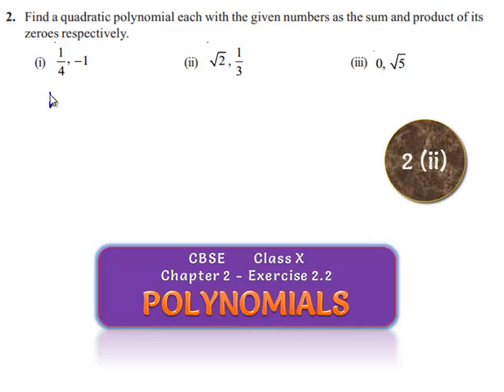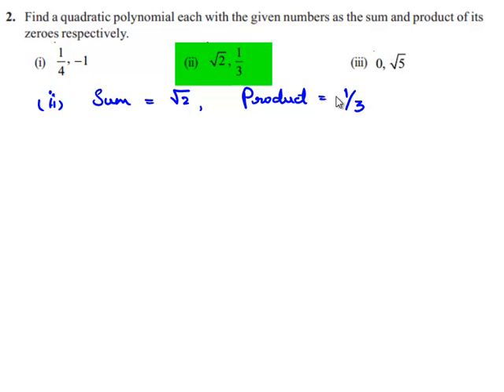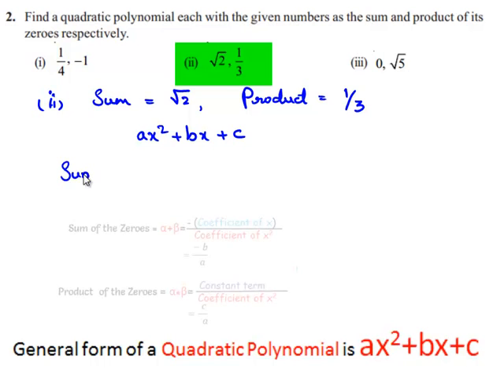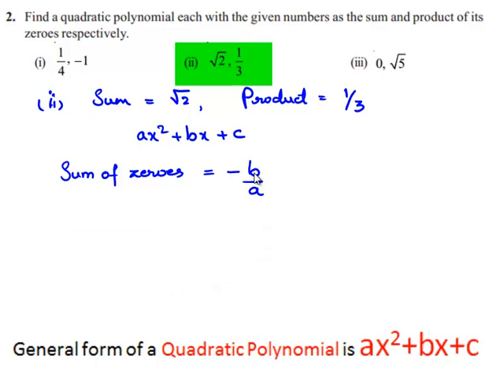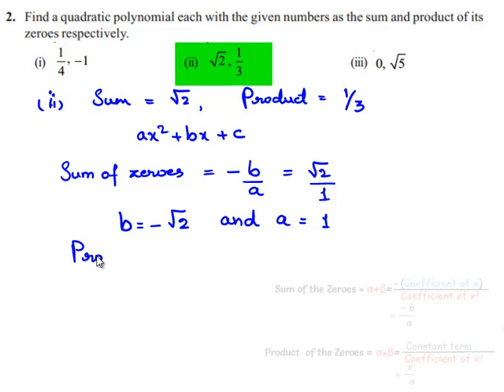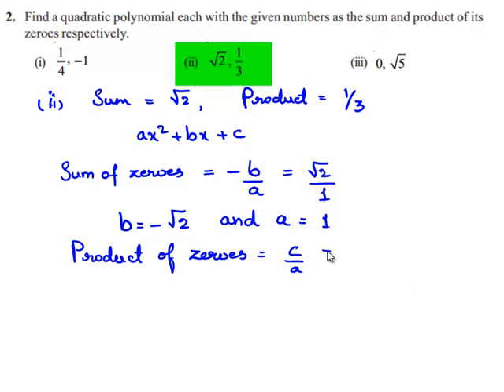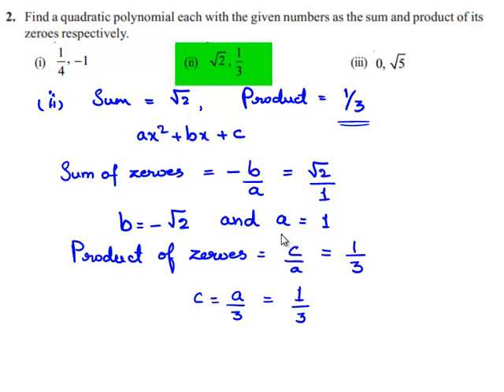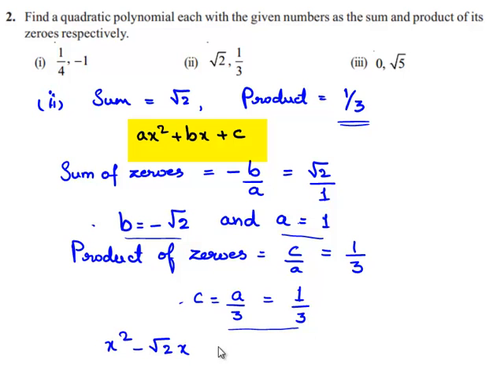NCERT Solutions for Class 10 Maths Chapter 2 Polynomials Exercise 2.2 Question 2 ii